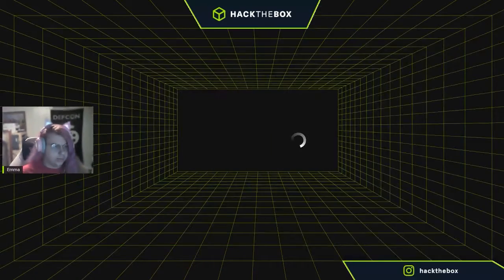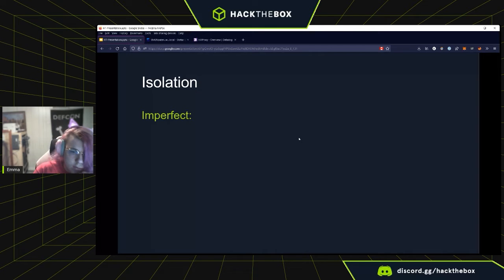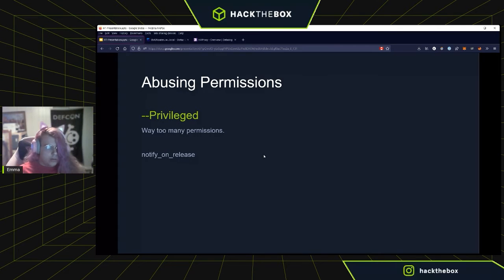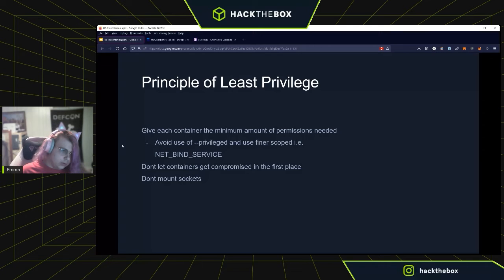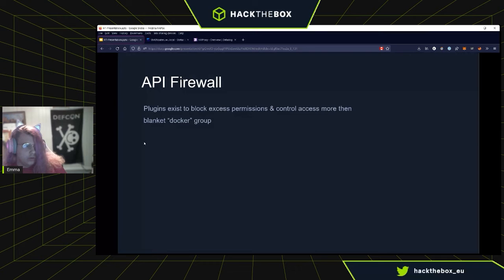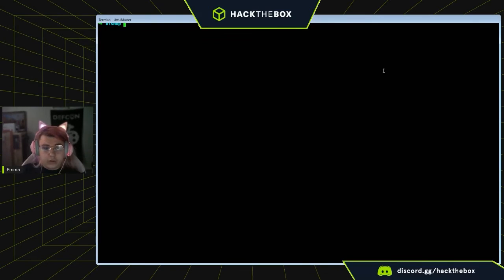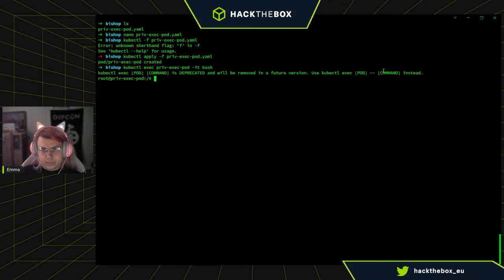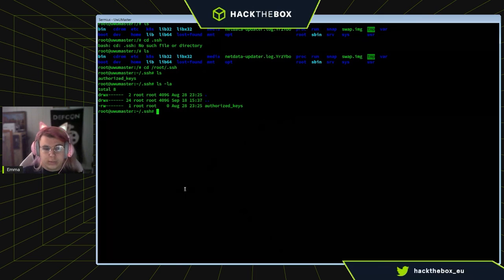Container Escaping With Common Frameworks by 0xEmma - HTB Village at H@ctivityCon 2021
📥 Common mistakes made with containers (Docker, Kubernetes, Portman, etc.) and how to avoid them. Unlike VM's containers do not provide the same level of separation from the host, allowing for easier takeover and escapes, within this talk we will outline the most common ways you are affected by this and migration strategies.

Just at the beginning of your cybersecurity journey? Learn the basics

During H@ckivityCon 2021 we launched our new HTB Academy job-role path, in collaboration with @HackerOneTV: Become a Bug Bounty Hunter! 🕵

20 modules in total: from Web Applications fundamentals to Bug Bounty Hunting methodology.